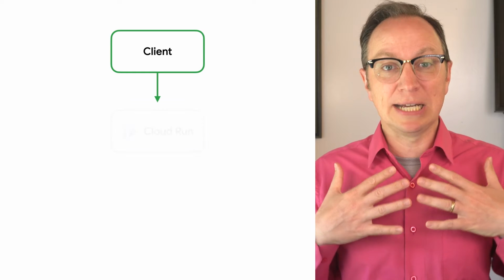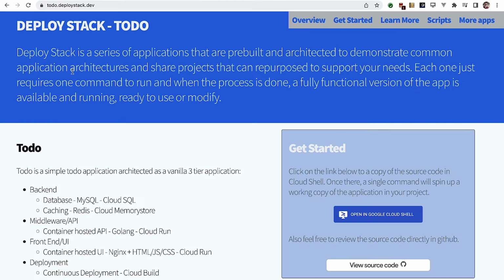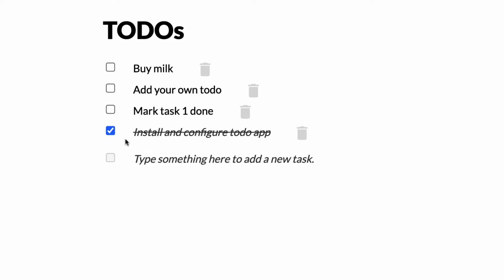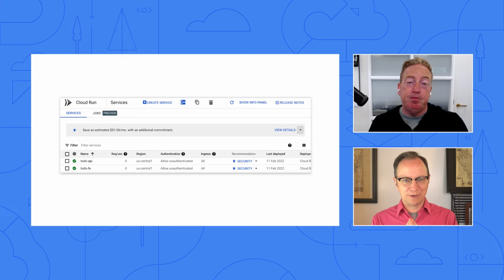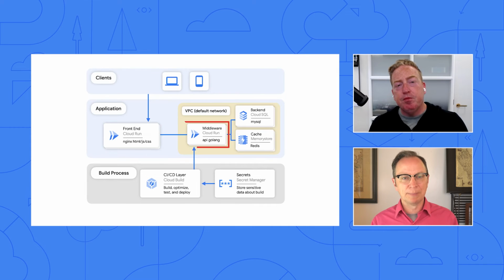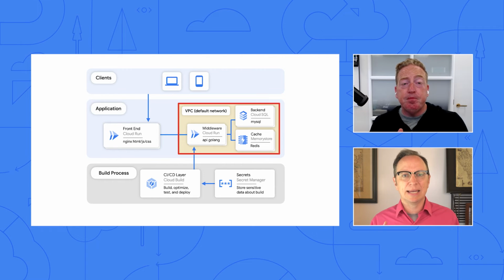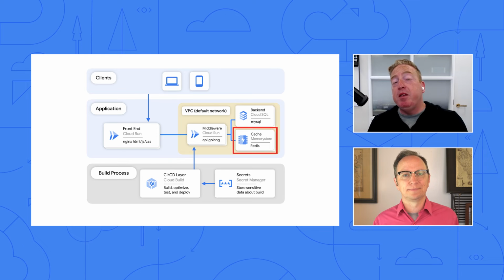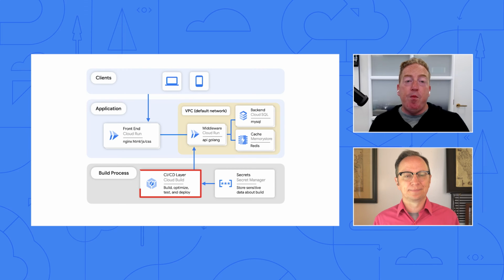How to build a three-tier serverless Cloud Run app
Want to learn how to build a three-tier serverless Cloud Run app? In this episode of Serverless Expeditions Extended, we walk through building a three-tier serverless app on Cloud Run! Watch to learn how a serverless three-tier architecture works and how you can get started building your own applications.

Chapters:
0:00 - Intro
0:30 - Two-tier vs three-tier
0:56 - Example web app
1:56 - How does three-tier architecture work?
4:44 - How can you update the code?
5:49 - Wrap up